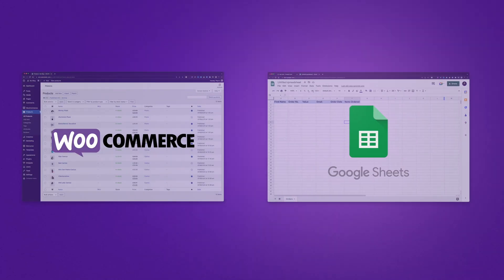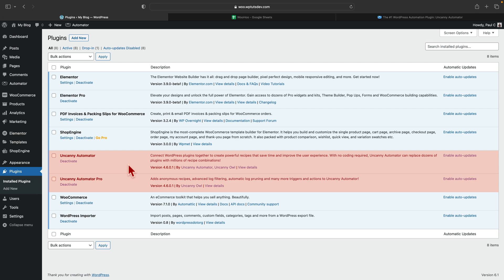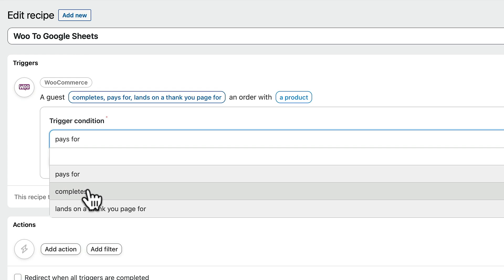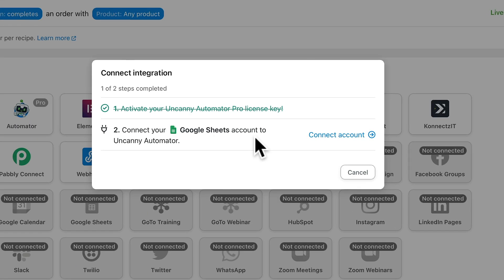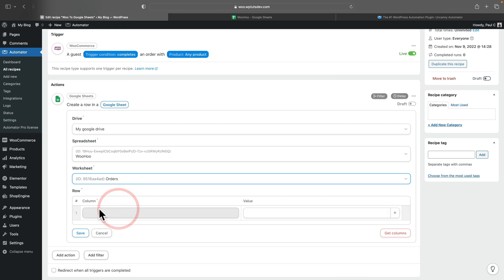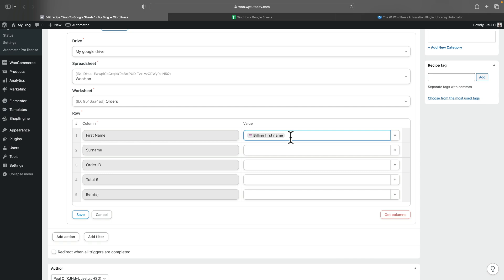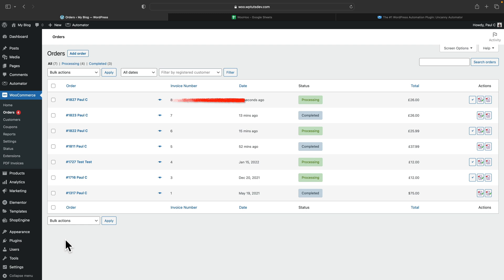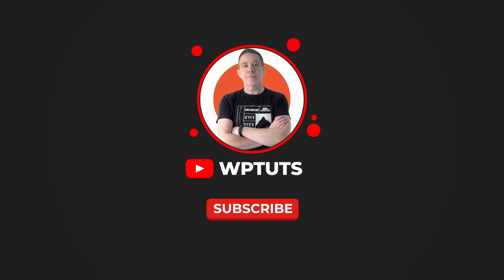How To Connect WooCommerce To Google Sheets in Minutes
Do you want to save your WooCommerce order information to Google Sheets?

Learn how to integrate your WooCommerce store with Google Sheets and automatically send data upon a completed order.

This is just one example of how you can connect Google Sheets and a WooCommerce store using the powerful and easy-to-use Uncanny Automator plugin for WordPress.

► WORDPRESS PLUGINS ◄